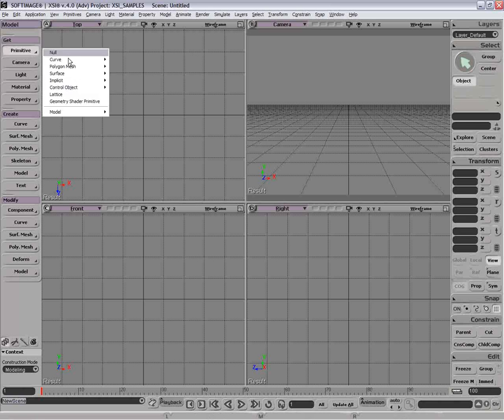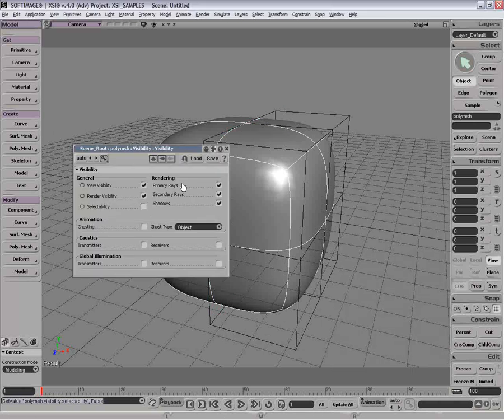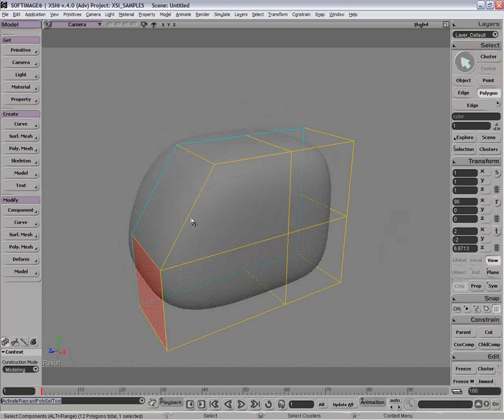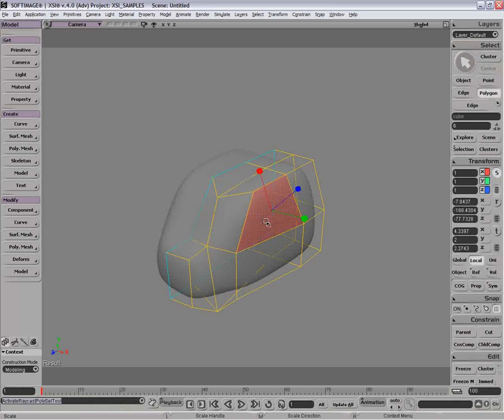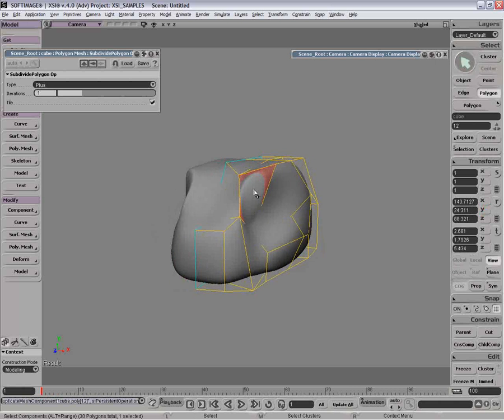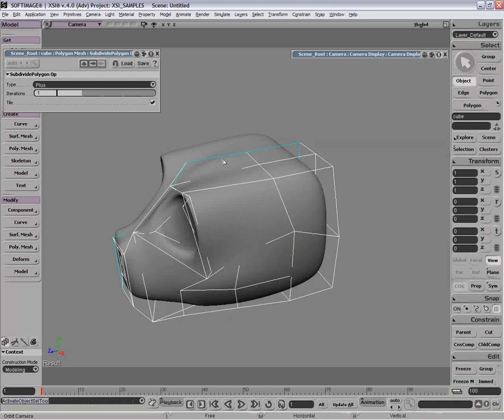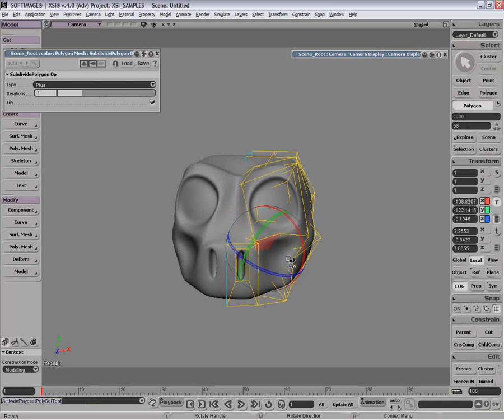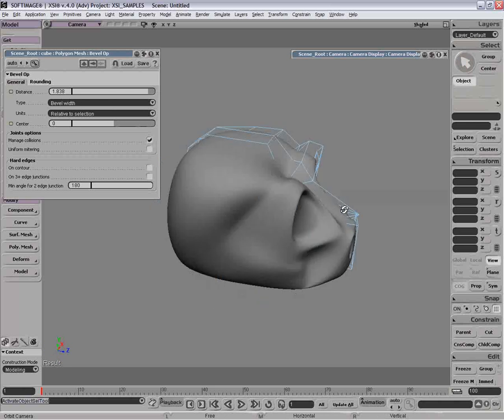General Modeling 06 Symmetry Modeling